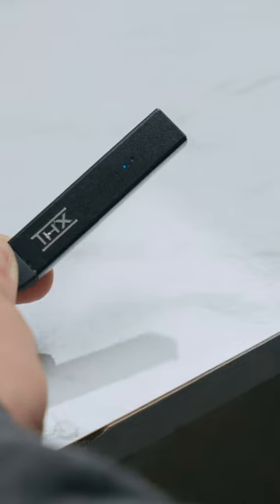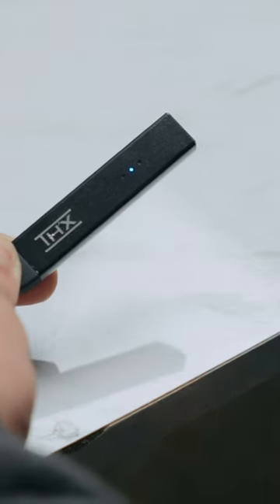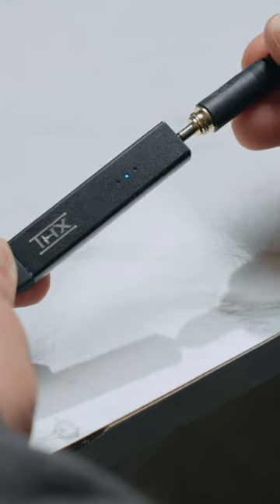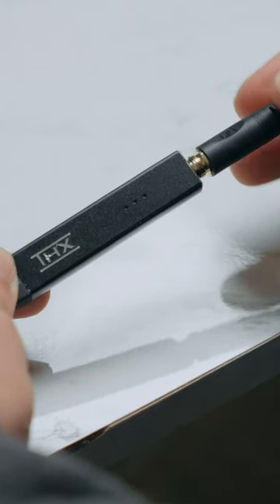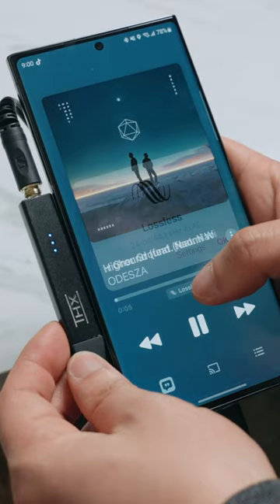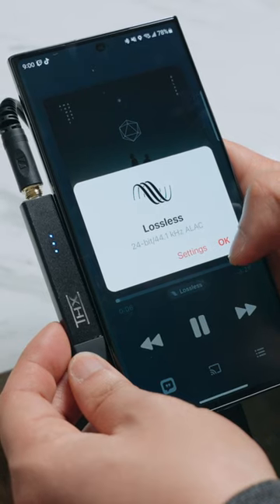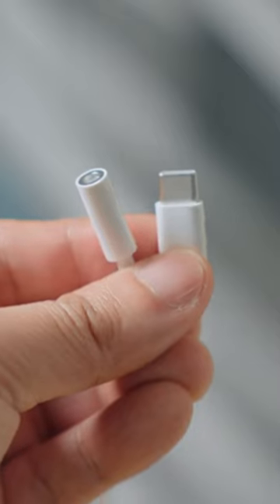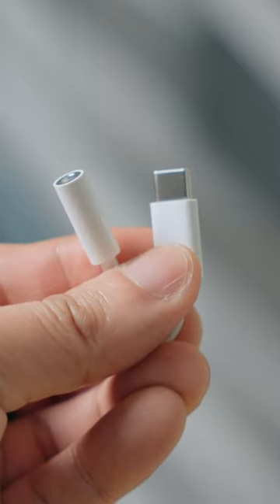An Easy Way to Get High-Quality Lossless Audio on Your Phone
You know how much I love high-quality audio. Not all smartphones are good at outputting the highest quality audio. With this THX Onyx DAC, you can get high-quality lossless audio on any device with a USB-C Port, which is fantastic. Easy as plug and play!

4261 E University Dr #30-200

CHAPTERS